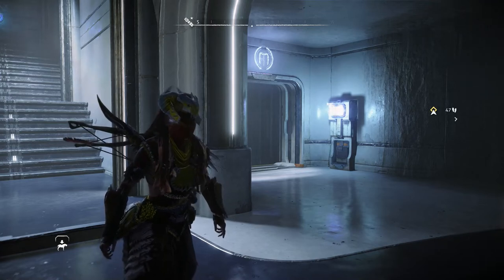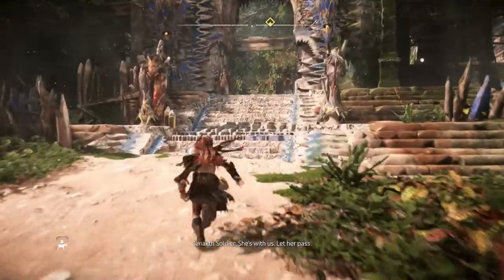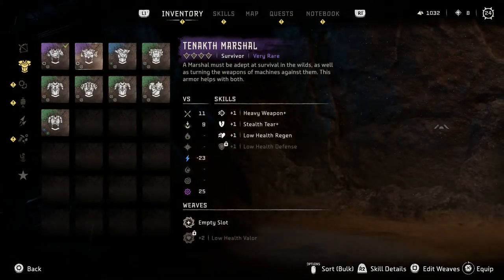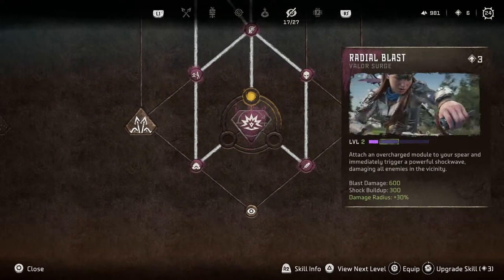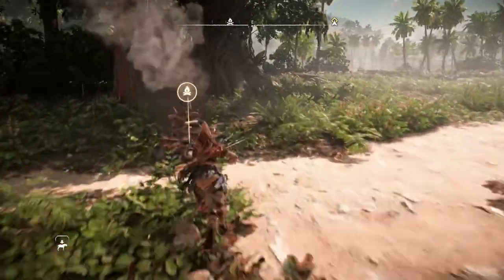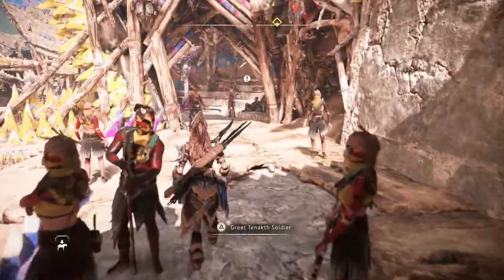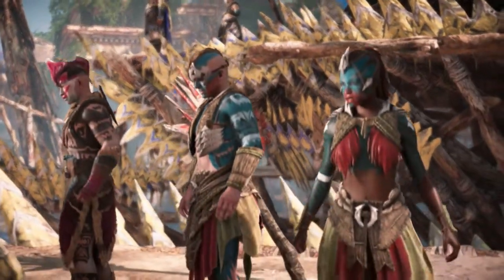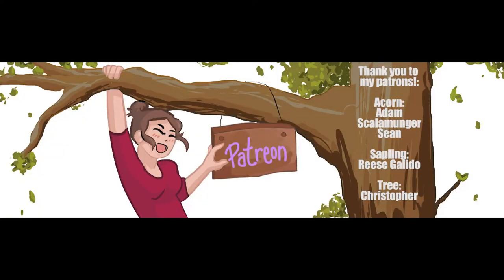Let's Play Horizon Forbidden West [Part 59]: Spiky Armor Lady I Am Free On Thursday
Today we finally make it to the Kulrut, the Marshall choosing ceremony! And of course things go topsy turvy but we wouldn't have it any other way :')